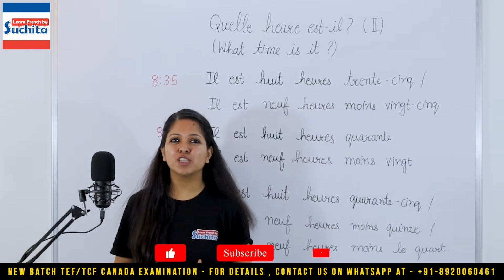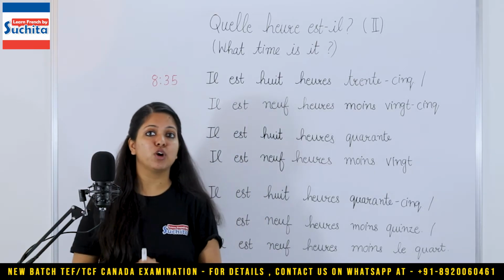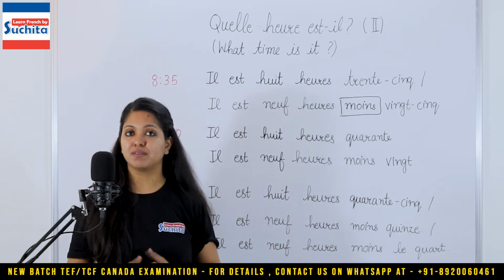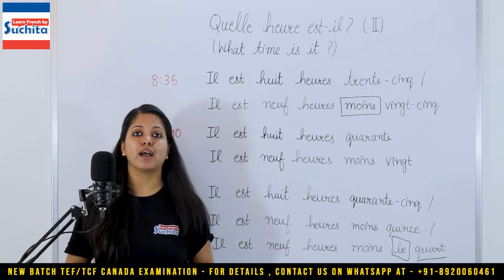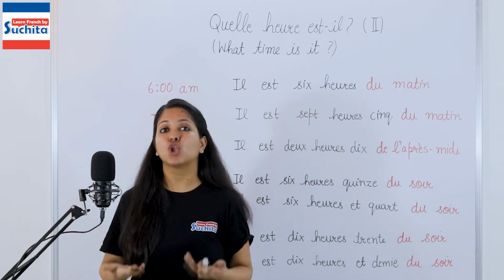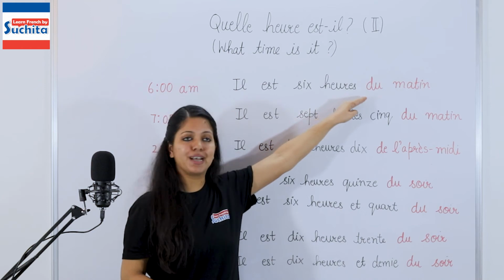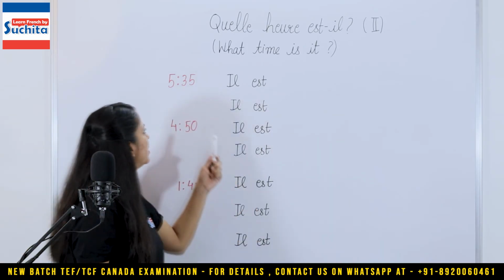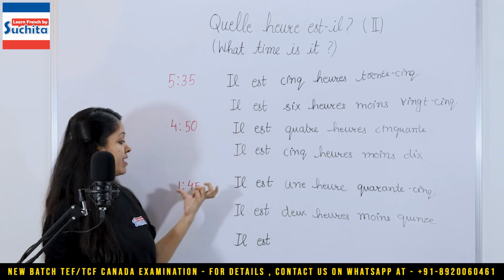Quelle heure est-il ? (What time is it?) (2/2) | By Suchita | For classes - +91-8920060461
teaches you about Quelle heure est-il? (What time is it?) Part 2/2 in French.| For Classes : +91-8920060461